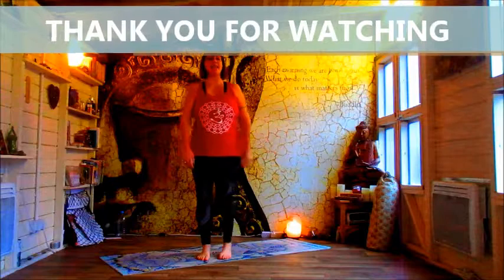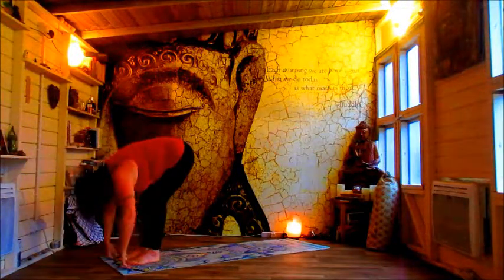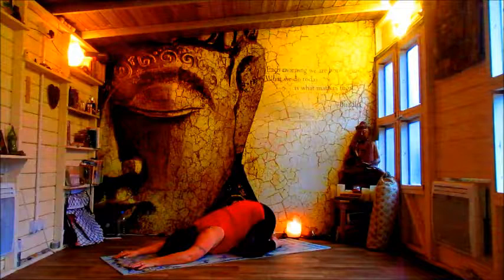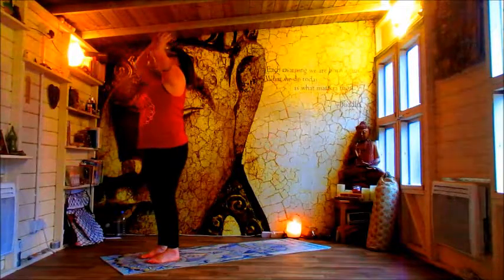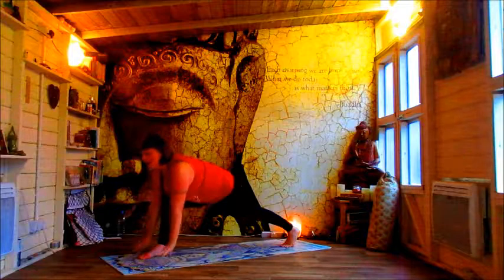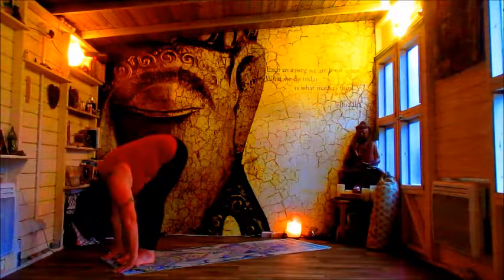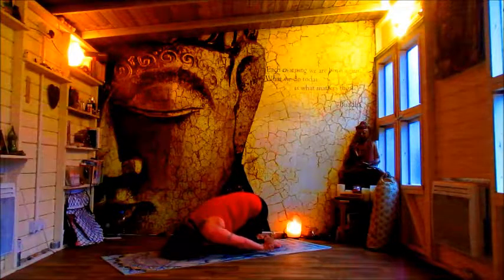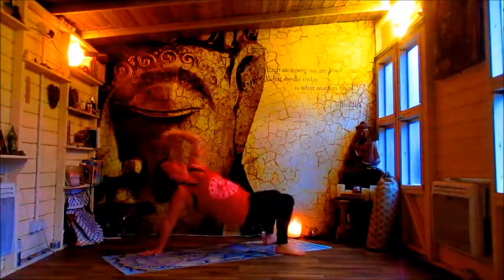DOG FOCUS FLOW YOGA (20 mins)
Pop on your mat and start to build your personal yoga practice with this 20 minute serene home yoga flow practise from multi-certified Yoga & fitness instructor Joe at JoeGa Joy Fitness!

I welcome everyone on all levels from complete and total beginners, those returning after time or injury to those looking for a more relaxed and chilled out vinyasa.

 Enjoy beautiful Hatha Vinyasa Yoga. Using the practice of asana, these flow classes are designed to be accessed by all. They are filmed with the intention of being able to fit yoga into your day - every day, regardless of how much free time you have. Do what you can omit or replace what you can’t but most of all - have fun & keep smiling ;-)

Practises available from 5 minutes to one hour.
Namaste

Enjoy, stay mindful, find what feels good and honour your body with insight from me.

Namaste
Jx